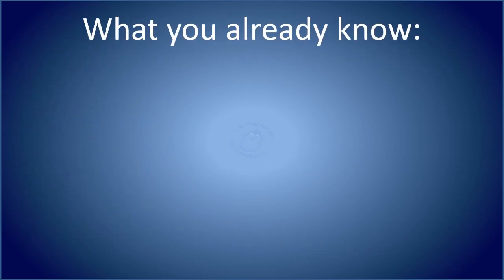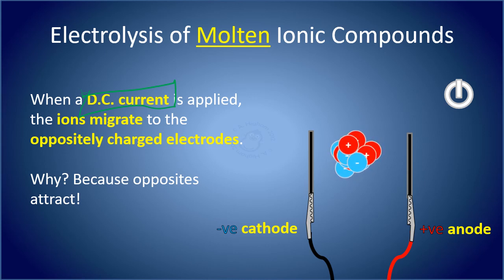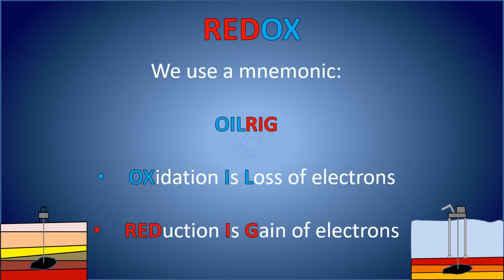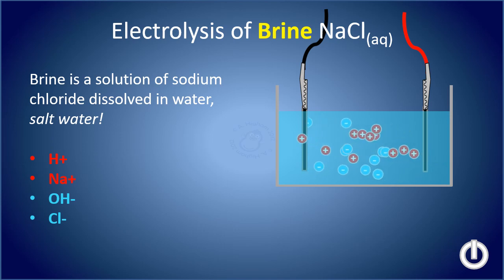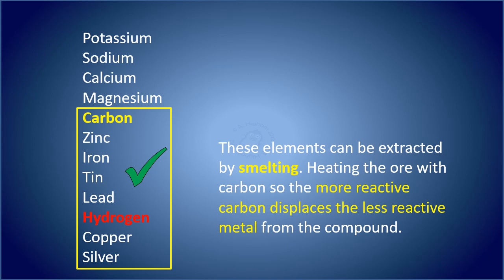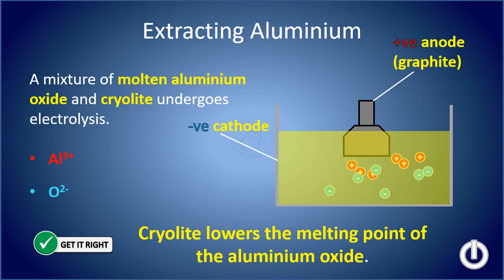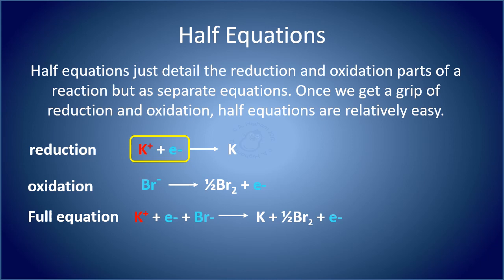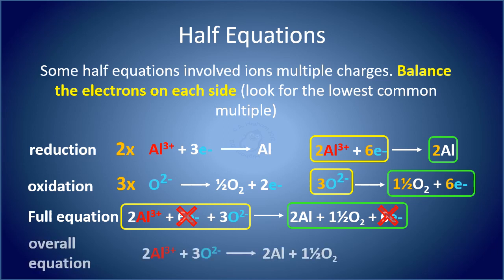GCSE Chemistry Electrolysis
From the basics to REDOX and half-equations.